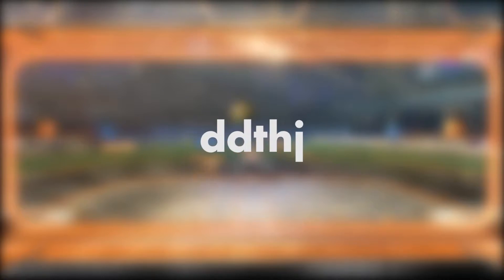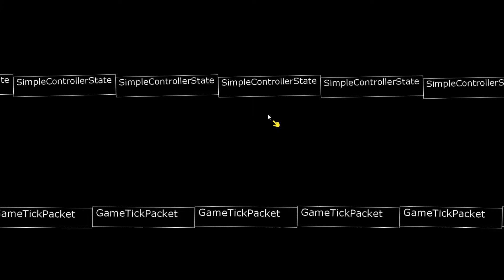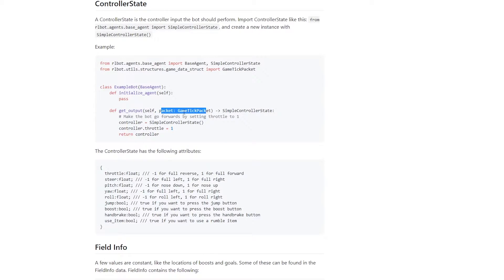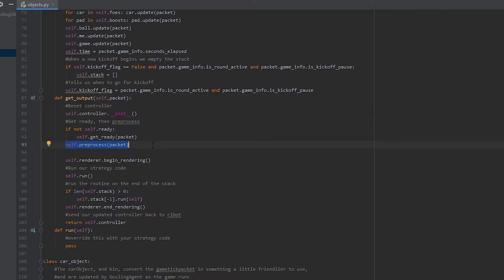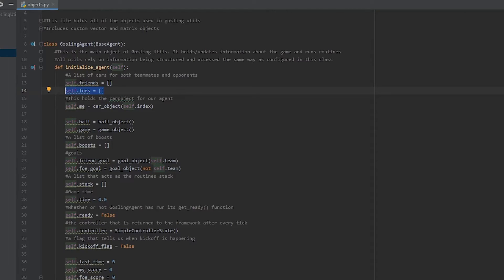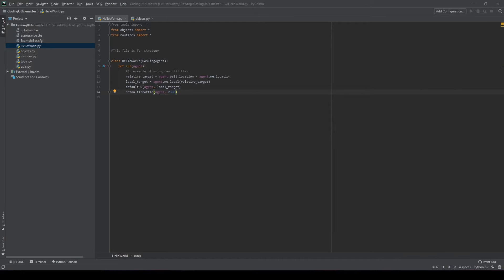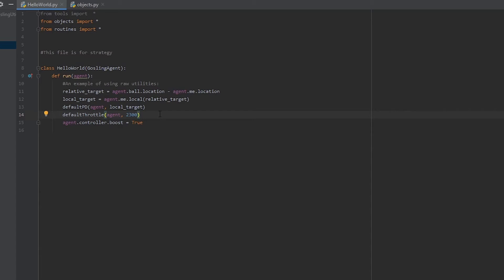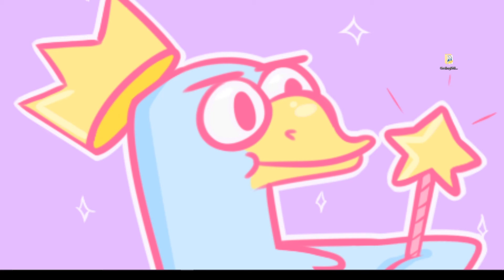RLBot Start-To-Finish Episode 3